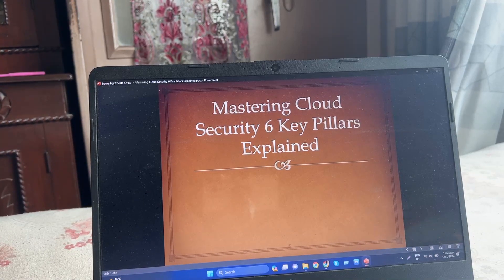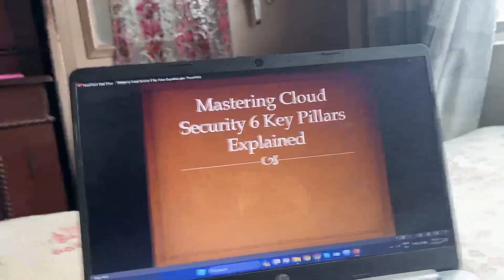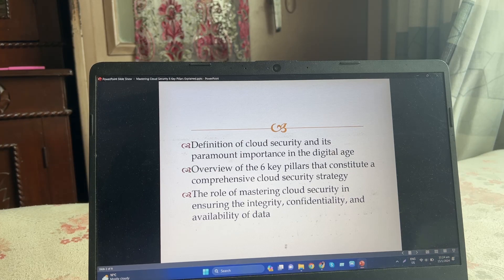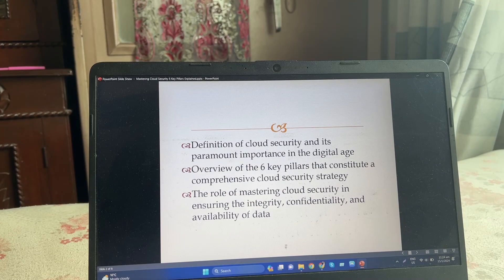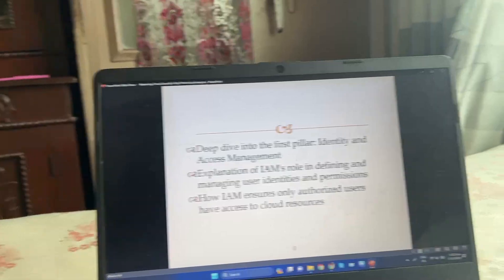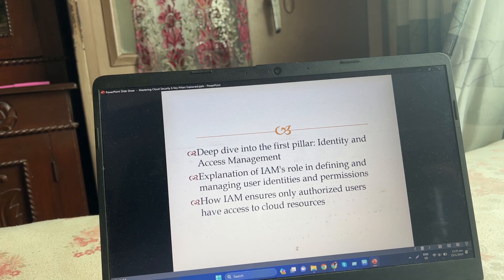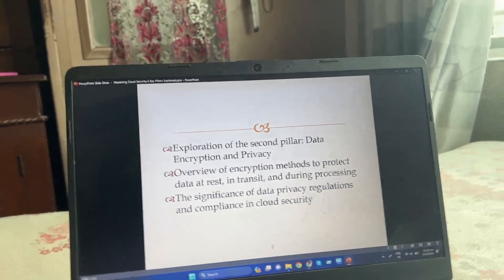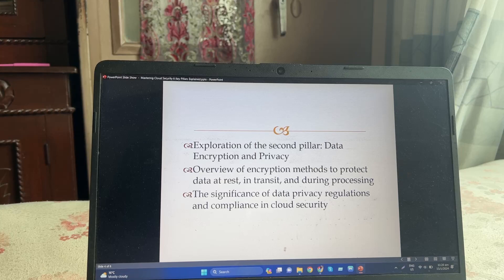Mastering Cloud Security 6 Key Pillars Explained